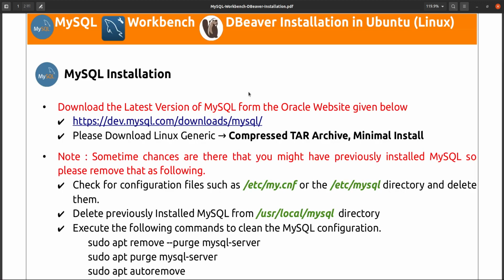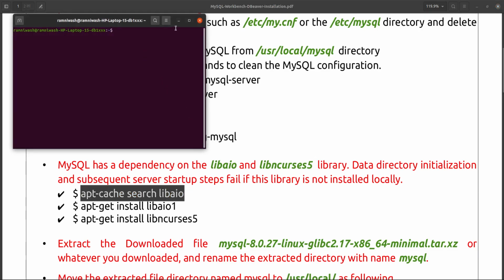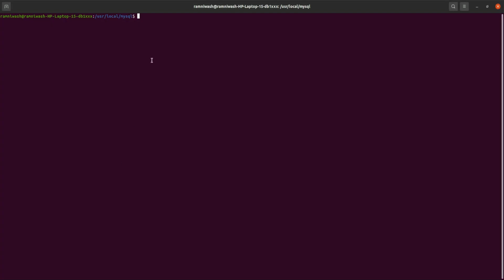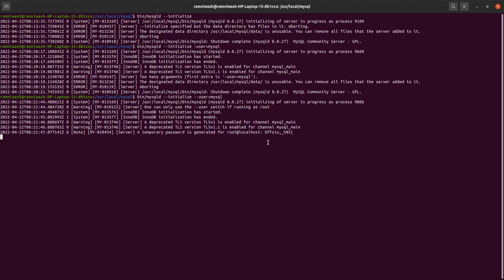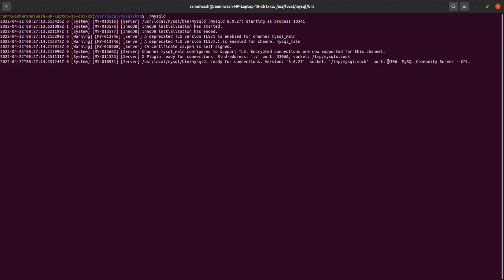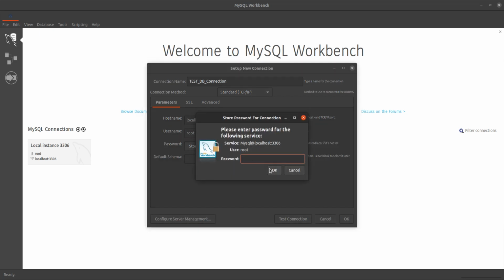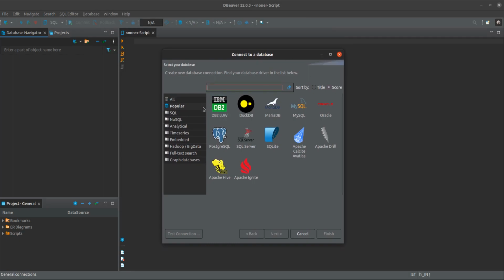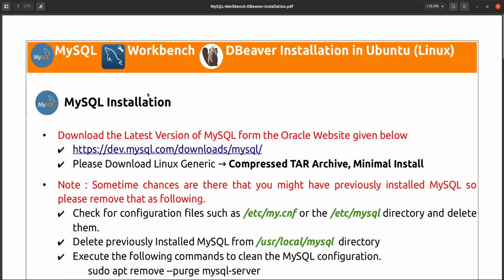MySQL, MySQL Workbench and DBeaver Installation in Ubuntu (Linux)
Installation Guide
Step 1 :
         Please Download Linux Generic → Compressed TAR Archive, Minimal Install
         Open your terminal and execute the following command
Note : Sometime you might have previously installed MySQL so please remove that as following.
            1.1 : Check for configuration files such as /etc/my.cnf or the /etc/mysql directory and  delete them.
            1.2 :  Delete previously Installed MySQL from /usr/local/mysql directory
            1.3 :  Execute the following commands to clean the MySQL configuration.
                        ✔ sudo apt remove --purge mysql-server
                        ✔ sudo apt purge mysql-server
                        ✔ sudo apt remove dbconfig-mysql

Step 2 :
         MySQL has a dependency on the libaio and libncurses5 library. Data directory initialization
and subsequent server startup steps fail if this library is not installed locally.
               ✔ $ sudo apt-cache search libaio
               ✔ $ sudo apt-get install libaio1
               ✔ $ sudo apt-get install libncurses5

Step 3 :
         Extract the Downloaded file mysql-8.0.27-linux-glibc2.17-x86_64-minimal.tar.xz or whatever  you downloaded, and rename the extracted directory with name mysql.

Step 4 :
         Move the extracted file directory named mysql to /usr/local/ as following.
              ✔ $ sudo mv mysql /usr/local/
Note : Destination directory "/usr/local/" can be chaged accordingly

Step 5 :
         Go to /usr/local/mysql  or your given destination directory and execute the following commands in same sequence as given below.
               ✔ $ sudo groupadd mysql
               ✔ $ sudo useradd -r -g mysql -s /bin/false mysql
               ✔ $ sudo mkdir mysql-files
               ✔ $ sudo chown mysql:mysql mysql-files
               ✔ $ sudo chmod 750 mysql-files
               ✔ $ bin/mysqld --initialize --user=mysql

Step 6 :
         After executing the last command we will get a temporary password (TEMPORARY_PASSWORD) kindly make a note of it. The MySQL Server is initialized.

Step 7 :
         Open another terminal in same directory and execute the following commands in the same
sequence as given below.
              ✔ $ bin/mysql_ssl_rsa_setup
              ✔ $ bin/mysqld_safe --user=mysql &
                Note : Next command is optional
              ✔ $ cp support-files/mysql.server /etc/init.d/mysql.server

Step 9 :
         We can start the MySQL Server by following command in Terminal (Command Prompt) under the /usr/local/mysql/bin/ or under given destination directory
              ✔ $ ./mysqld

Step 10 :
         Open another Terminal in same directory and Login to MySQL Server by following command syntax.
              ✔ ./mysql --user='root' --password='TEMPORARY_PASSWORD';

Step 11 :
         Change your temporary password using ALTER statement as following.
              ✔ ALTER user 'root'@'localhost' IDENTIFIED BY 'root';
             Note : Here we are changing TEMPORARY_PASSWORD with root you can give your own password as per your choice.

NOTE : We can set the PATH for MYSQL_HOME to our Operating System to start and stop the MySQL server from anywhere in terminal.
Installation Guide End
Set Executable file path in path (profile) variable as folowing

Step 1 : Open Terminal and execute the following command.
               ✔ gedit ~/.profile
            It will open .profile file

Step 2 : Add your executable file path and Export the the path as folloiwng example.
         export JAVA_HOME=/path/of/your/jdkX.X.X
         export PATH=$PATH:$JAVA_HOME/bin

Step 3 :  Save the .profile file and close the file and terminal.